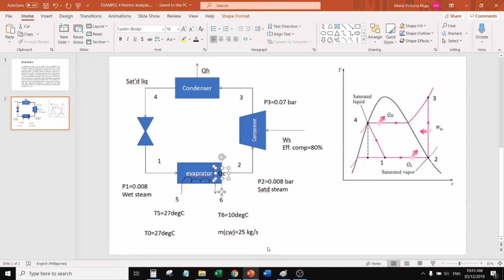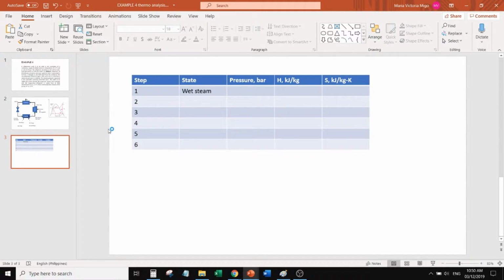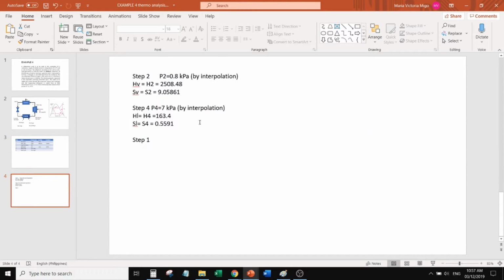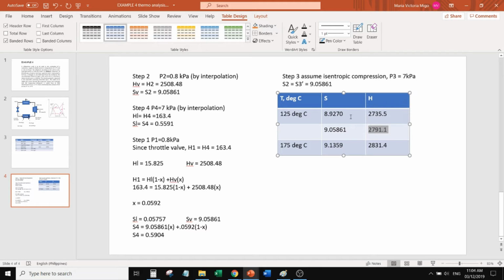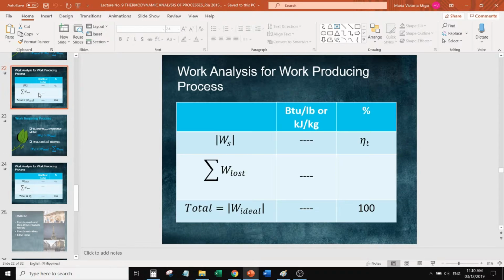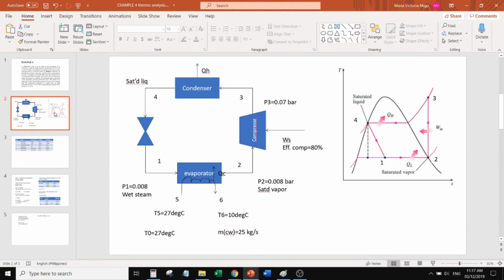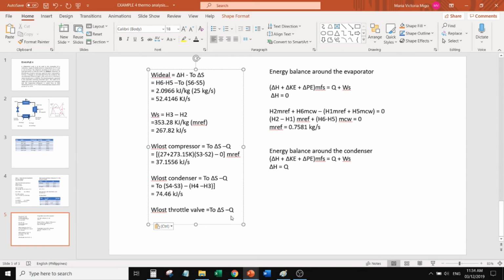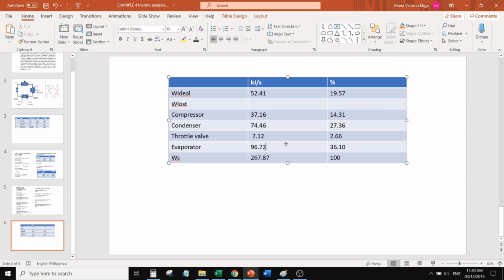ChE 143 Thermodynamic Analysis Sample Problem 4 (Version 2)